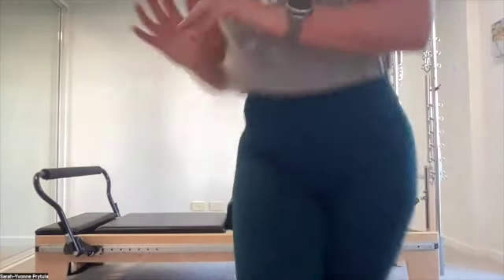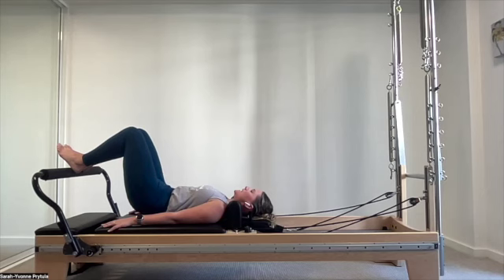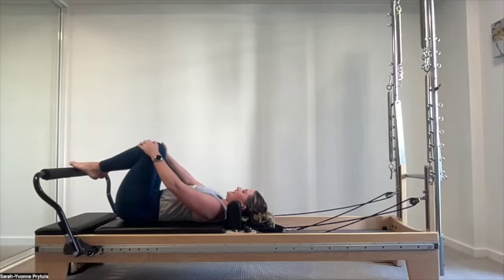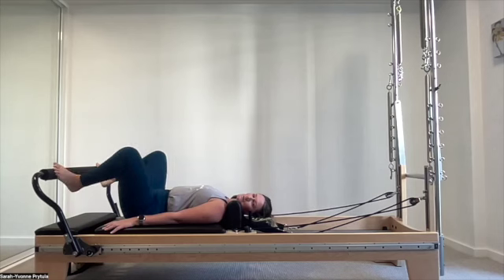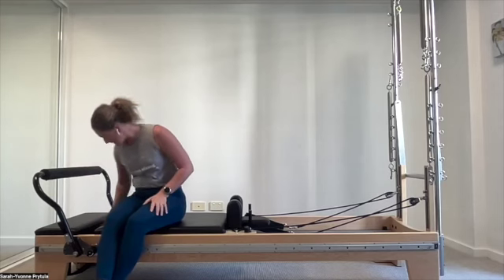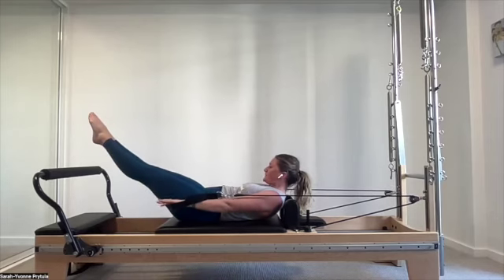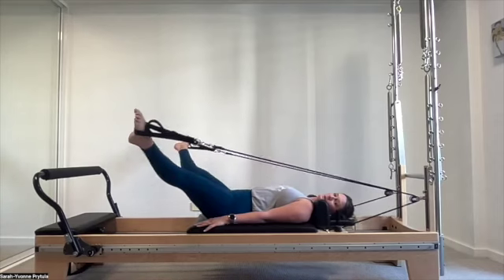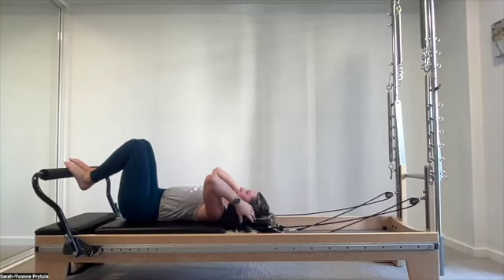NPT Community Class | Reformer 20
Join NPT's community class.
Taken by Faculty Educator-  Sarah-Yvonne Prytula